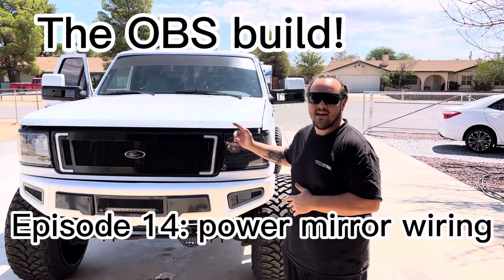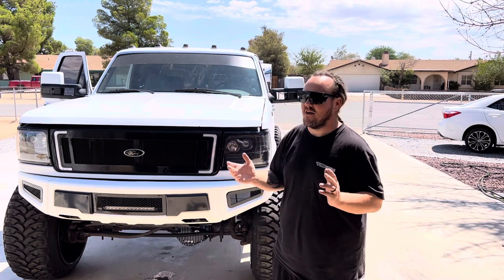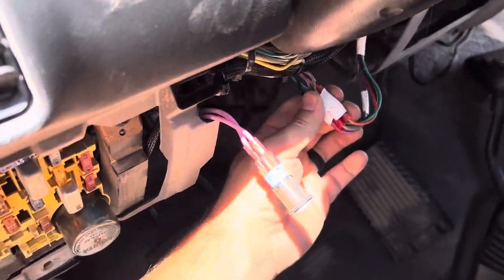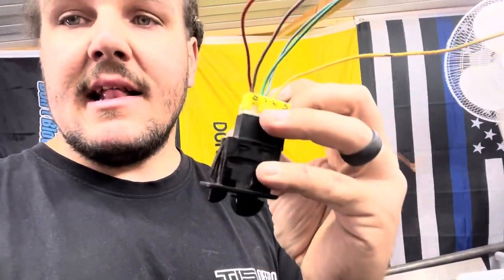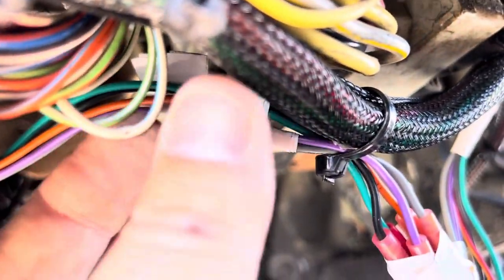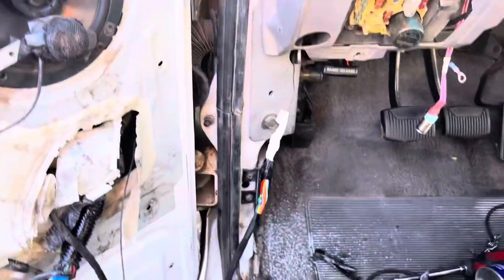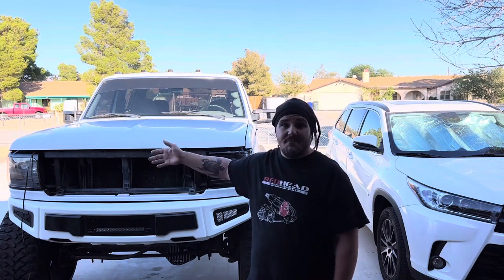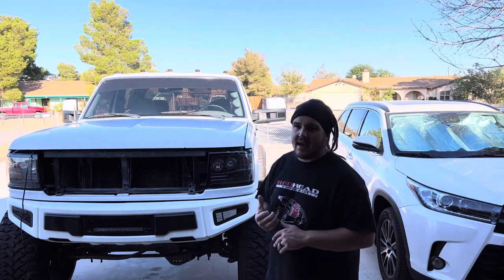Power mirror wiring FULL DIY! OBS ford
The OBS build! Episode 14: manual to power mirrors wiring
Mirror Switch ⬇️

Wiring used ⬇️

Connector kit ⬇️

On todays video we go into the details on wiring up my non power window OBS ford. Converting it to power mirrors, from scratch. All pin outs in video.

Plus a sweet switchback sequential LED side marker install supplied by @auxito

On the next video we shall see a s364 screaming eagle turbo installed on my 2g Cummins that’s loaded with @dieselautopower8432 goodies!
DAP goodies here 👇🏻👇🏻👇🏻

-TIS wheels
-RBP tires
-Isspro gauges
-Redhead steering gears
-Hornblasters
-Built not bought industries
-Mictuning